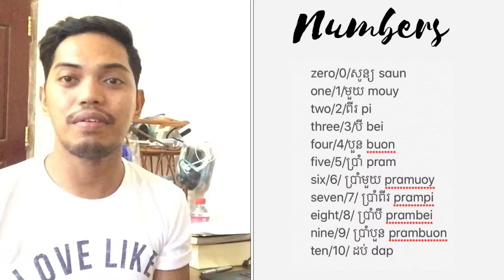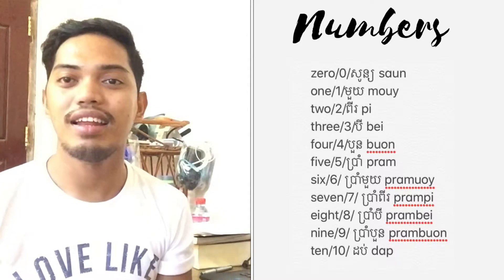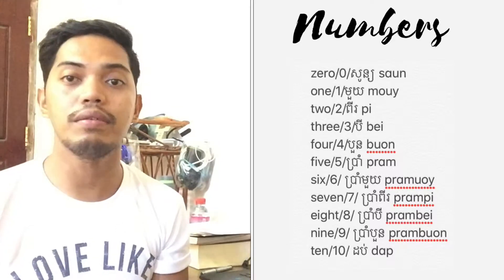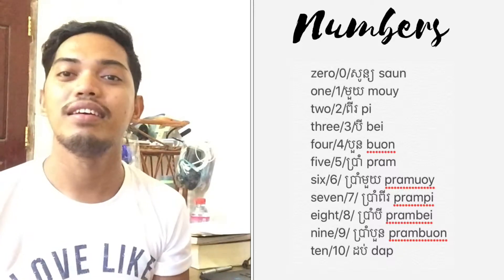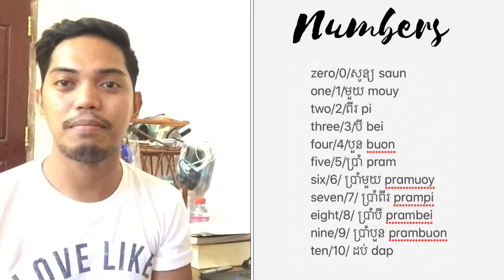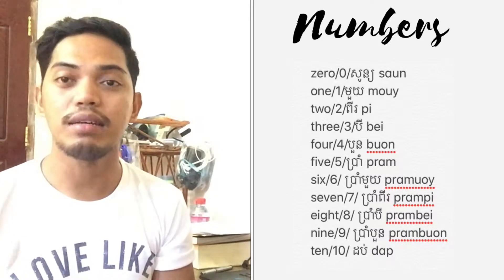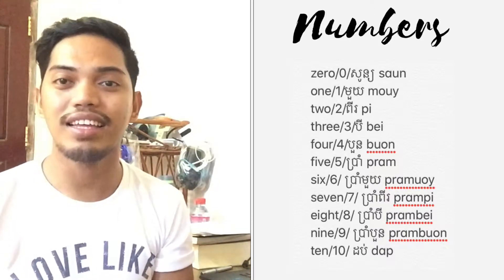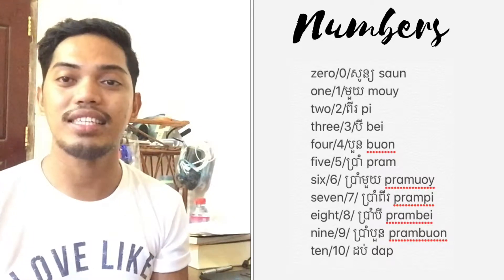LEARNING KMHER-ENGLISH LANGUAGE (NUMBERS 1-10)